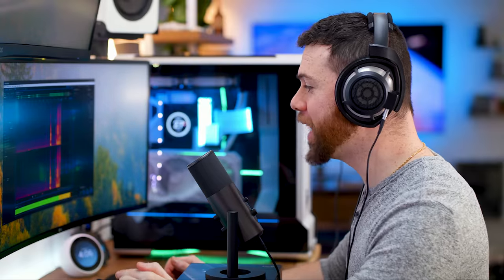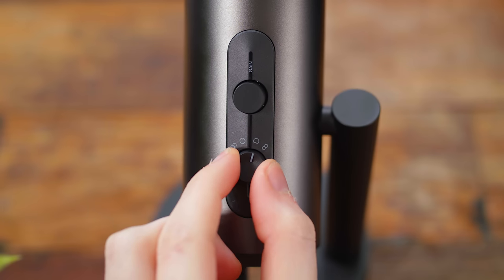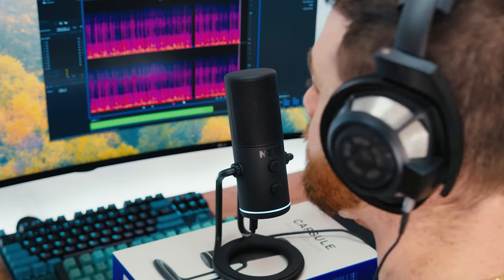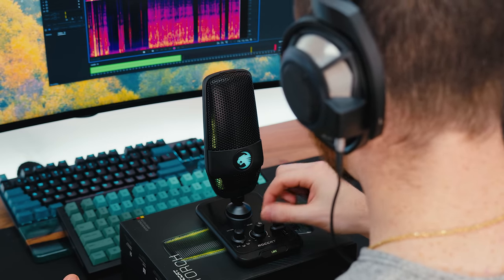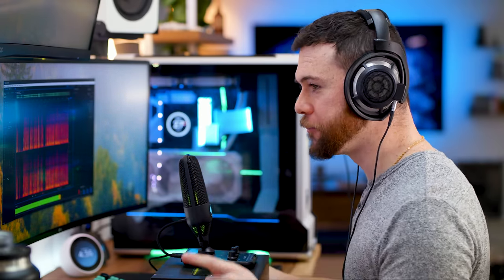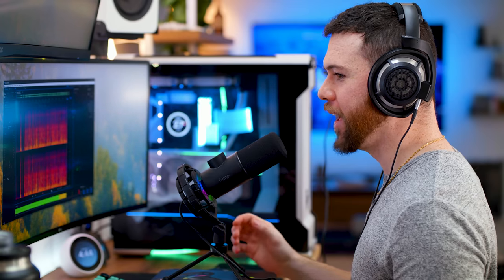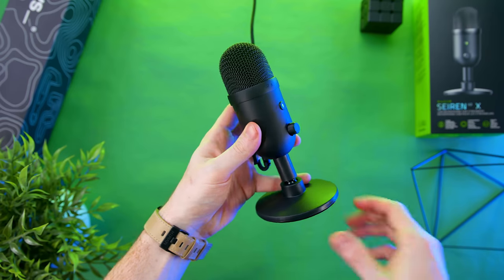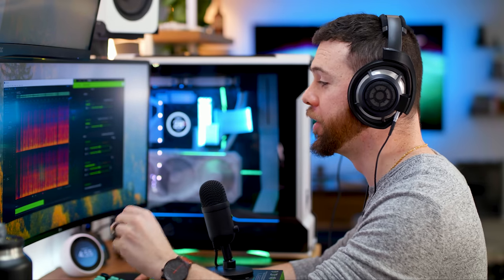Top 5 Gaming and Streaming Microphones of 2021!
Today we've got the best gaming & streaming USB mics of the year! These are some of the best microphones I've tested all in 2021.
• EPOS B20
• NZXT Capsule
• Roccat Torch
• Fifine K658 RGB
• Razer Seiren V2 X